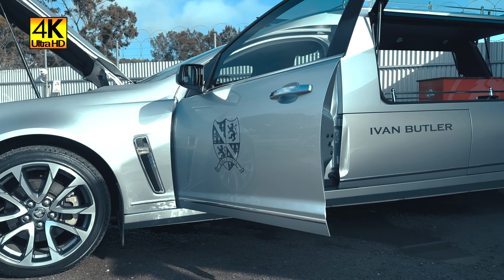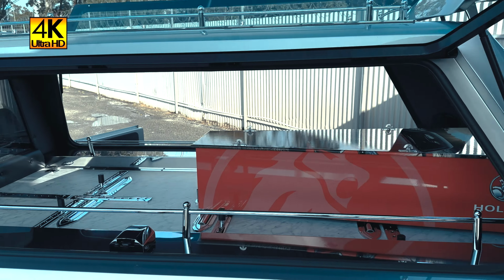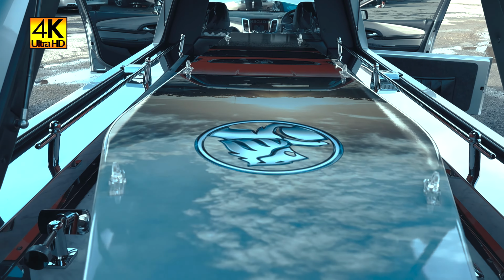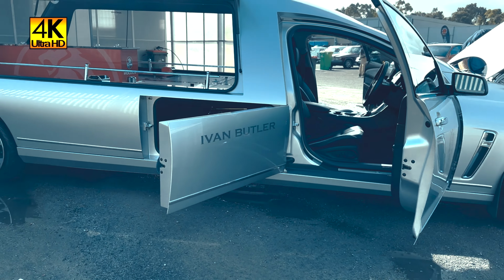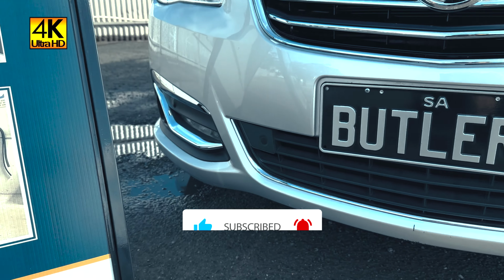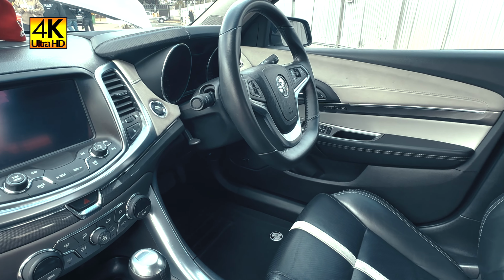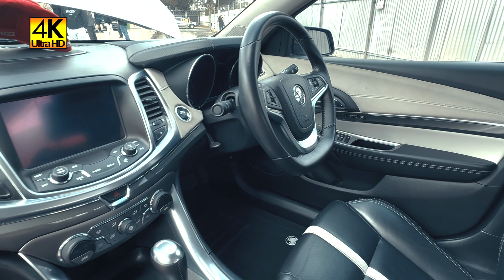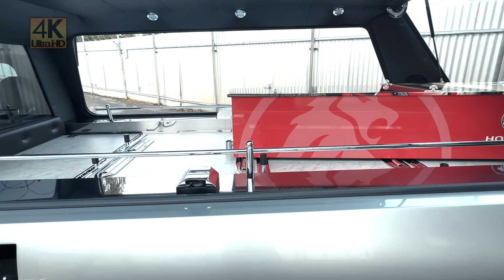2016 Holden Calais VF Series II converted to Hearse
2016 Holden Calais VF Series II converted to Hearse car on display at the Holden's Back Home24 car event held at Peter Page Holden, Elizabeth. South Australia on August 31, 2024. (Hosted by: Team ShedSpec)